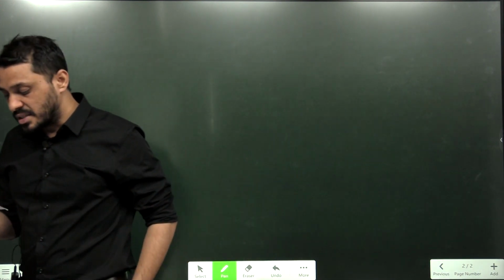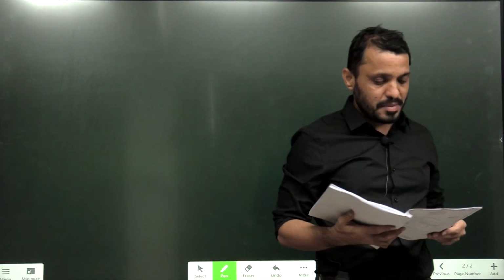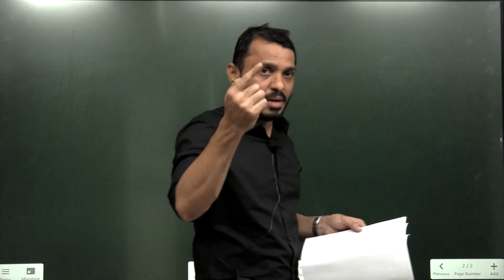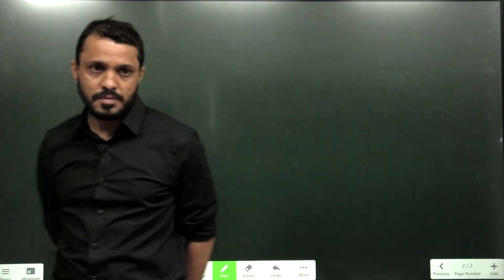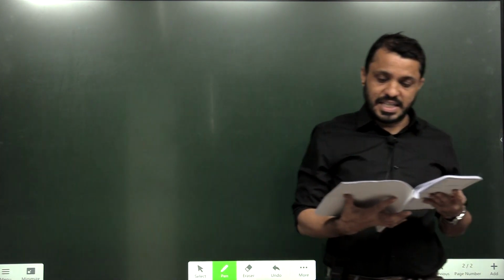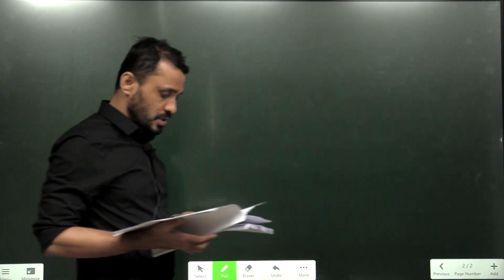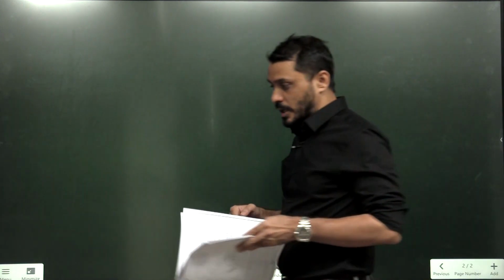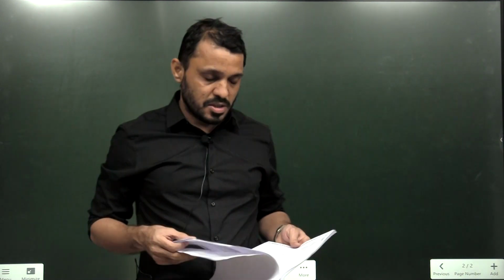Scholarship test explanation by Santhosh Rao Sir with Best Tricks | UPSC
In this video, Santhosh Rao Sir clearly explained about Scholarship test with Best Tricks

FOR FREE CURRENT AFFAIRS AND MATERIAL:
Telegram for Exclusive UPSC: